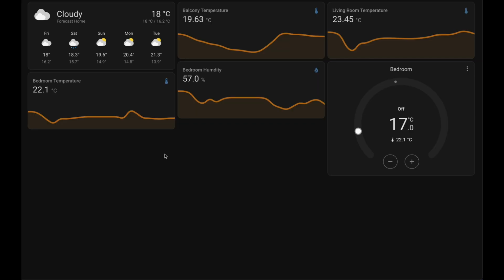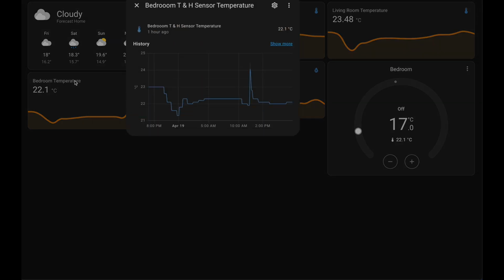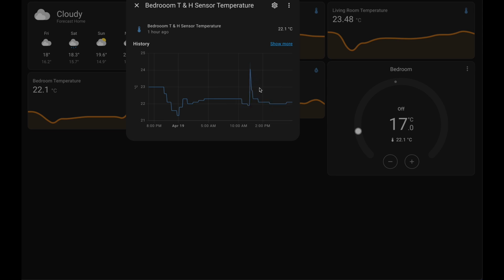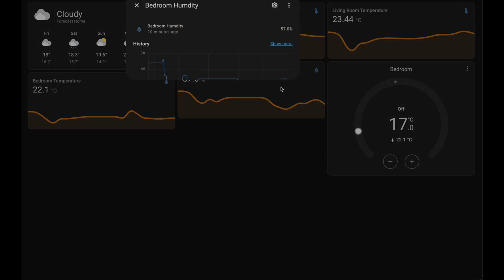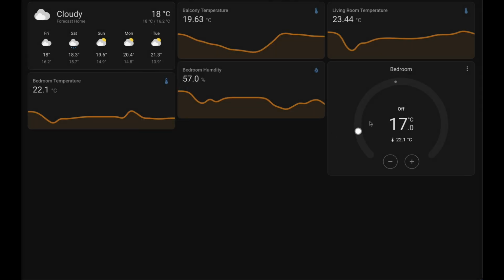Tuya WiFi Temperature Sensor with Home Assistant Integration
Join us in this detailed unboxing and installation guide for the Tuya WiFi Temperature and Humidity Sensor. Discover how this smart device not only monitors your home environment but also integrates seamlessly with Home Assistant for a smarter living experience. We'll take you through the steps of mounting it on your wall and showcasing its use as a thermostat within the Home Assistant platform. Note: This video does not cover the pairing or configuration processes.

🔹 Features Highlighted:

Wi-Fi connectivity allows remote monitoring from anywhere.
Compatible with Alexa and Google Assistant for voice control.
Learn how to mount and set up the device effectively.
🔹 What You Will Learn:

How to unbox and mount the Tuya Sensor on a wall.
Basics of using the sensor as a thermostat in Home Assistant.
🔹 Please Note:

The video does not include details on pairing the device or configuring it within the Home Assistant platform.